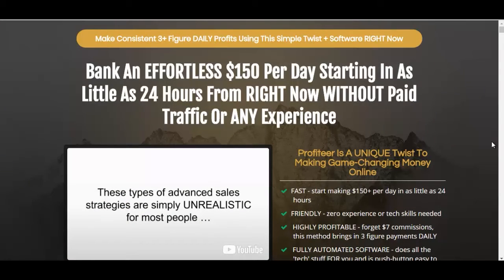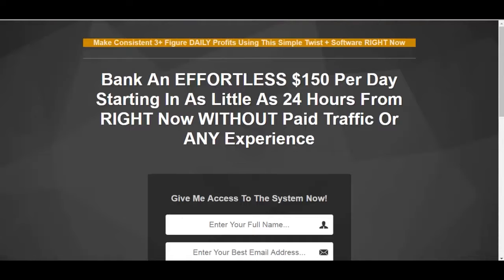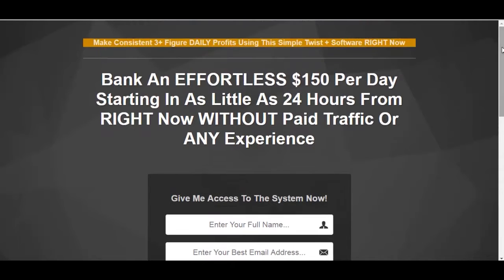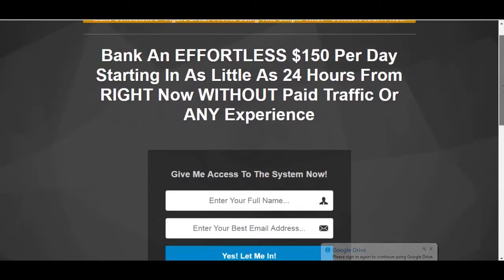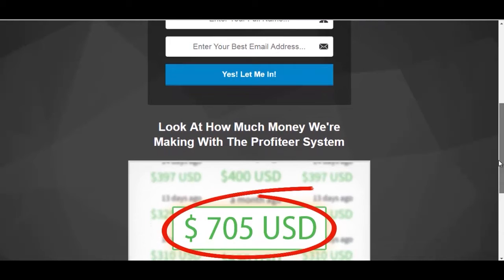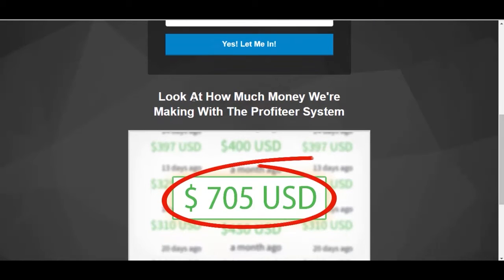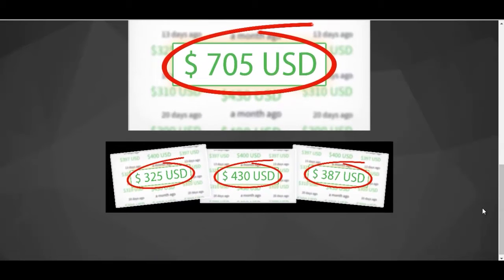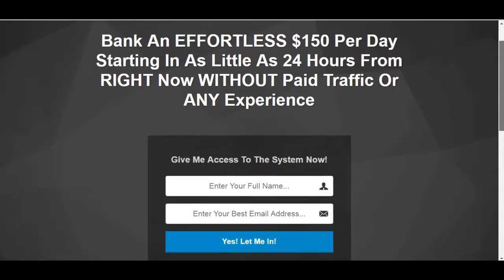ALL you need to know to CREATING your SALES FUNNEL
Sometimes they think it is a magic formula that is readily available for them. Actually, it is more complicated than that. It is just good marketing practices that have been proven over years of hard work and dedication.

What are these three tactics?

1. Using unique web pages to promote each separate product you are marketing. Do not lump all of it together just to save some money on web hosting. It is best to have a site focusing on each and every product and nothing more.

Always include product reviews on the website so visitors will have an initial understanding on what the product can do to those who buys them. Also include testimonials from users who have already tried the product. Be sure that these customers are more than willing to allow you to use their names and photos on the site of the specific product you are marketing.

You can also write articles highlighting the uses of the product and include them on the website as an additional page. Make the pages attractive compelling and include calls to act on the information. Each headline should attract the readers to try and read more, even contact you. Highlight your special points. This will help your readers to learn what the page is about and will want to find out more.

2. Offer free reports to your readers. If possible position them at the very top side of your page so it they simply cannot be missed. Try to create autoresponder messages that will be mailed to those who input their personal information into your sign up box. According to research, a sale is closed usually on the seventh contact with a prospect.

Only two things can possibly happen with the web page alone: closed sale or the prospect leaving the page and never return again. By placing useful information into their inboxes at certain specified period, you will remind them of the product they thought they want later and will find out that the sale is closed. Be sure that the content is directed toward specific reasons to buy the product. Do not make it sound like a sales pitch.

Focus on important points like how your product can make life and things easier and more enjoyable. Include compelling subject lines in the email. As much as possible, avoid using the word “free” because there are still older spam filters that dumps those kind of contents into the junk before even anyone reading them first. Convince those who signed up for your free reports that they will be missing something big if they do not avail of your products and services.

3. Get the kind of traffic that is targeted to your product. Just think, if the person who visited your website has no interest whatsoever in what you are offering, they will be among those who move on and never come back. Write articles for publication in e-zines and e-reports. This way you can locate publications that is focusing on your target customers and what you have put up might just grab their interest.

Try to write a minimum of 2 articles per week, with at least 300-600 words in length. By continuously writing and maintaining these articles you can generate as many as 100 targeted readers to your site in a day.
Always remember that only 1 out of 100 people are likely to buy your product or get your services. If you can generate as much as 1,000 targeted hits for your website in a day, that means you can made 10 sales based on the average statistic.

The tactics given above does not really sound very difficult to do, if you think about it. It just requires a little time and an action plan on your part.

Besides, think of the huge paychecks you will be receiving…